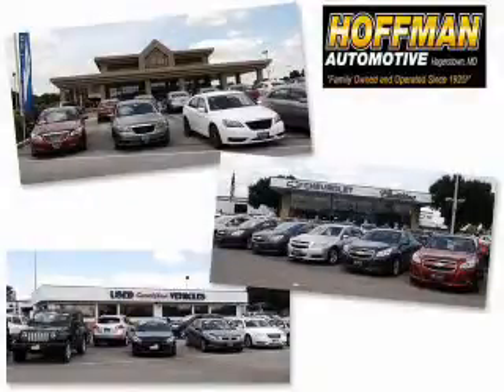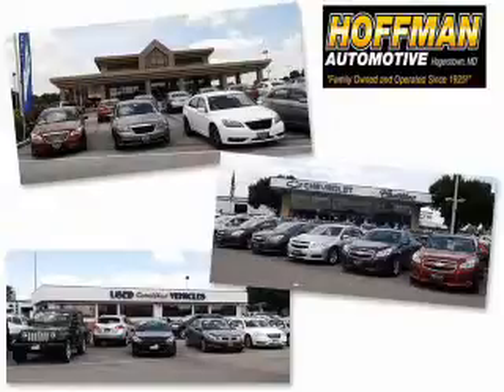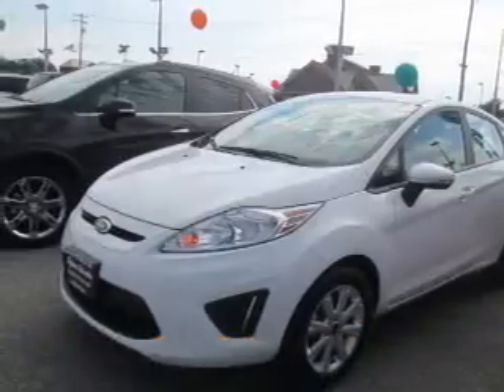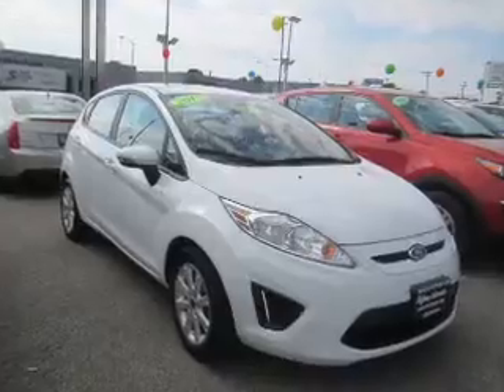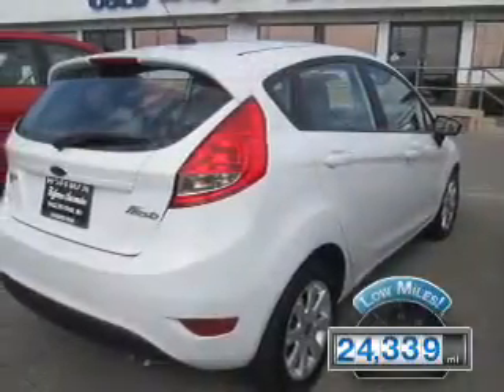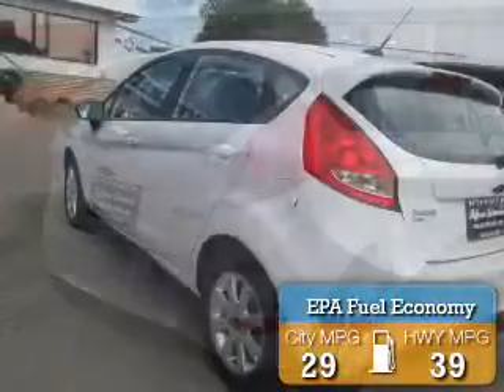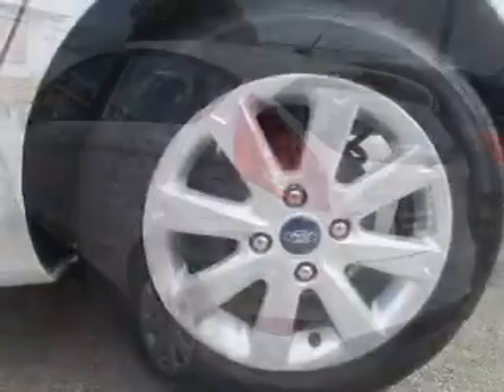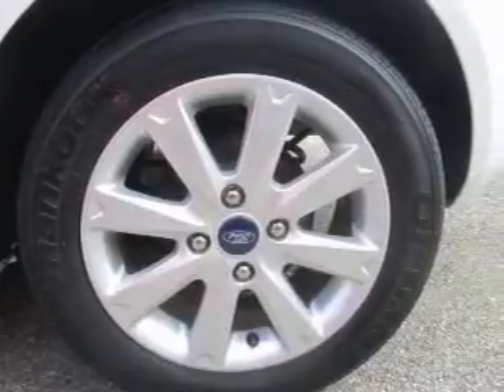2013 Ford Fiesta P15-235A - Hagerstown MD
Year: 2013
Make: Ford
Model: Fiesta
Trim: SE
Engine: 1.6 liter 4 cylinder FWD
Transmission: 5-Speed Manual
Color: White
Mileage: 24339
Address:
101 S Edgewood DrHagerstown, MD 21740
VIN:3FADP4EJ5DM131892